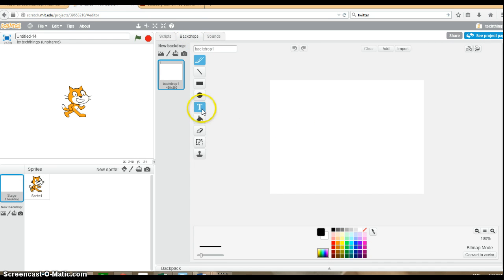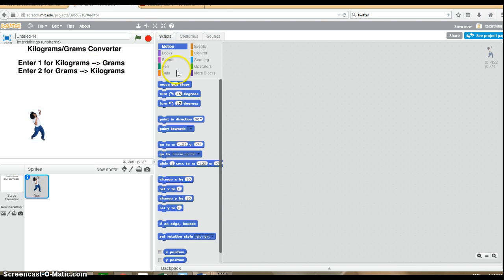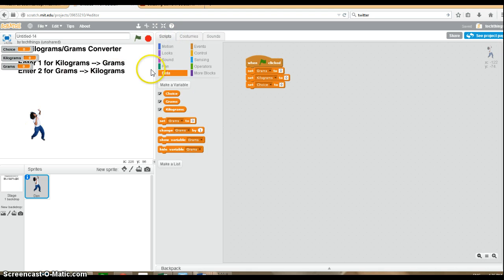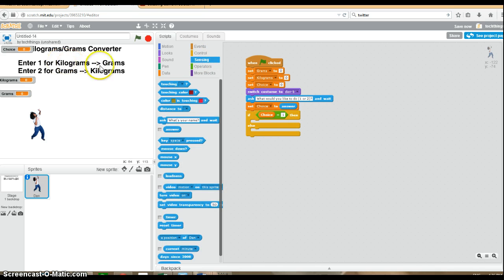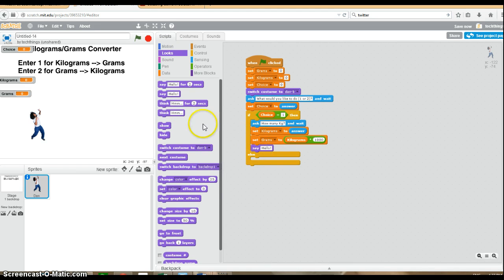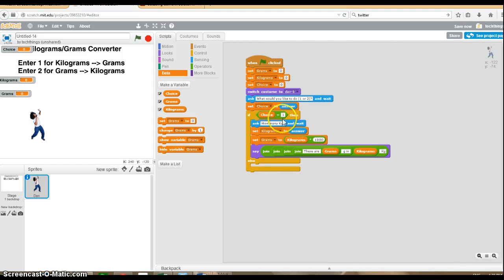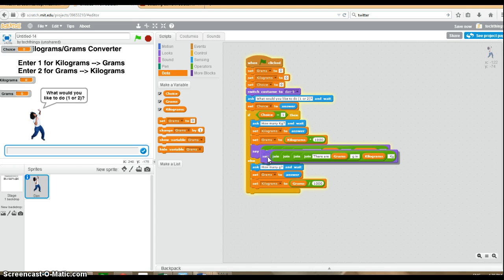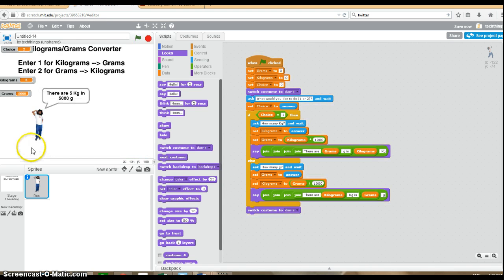Kilogram/Gram Converter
This tutorial will demonstrate how to make a kilogram/gram converter program in Scratch.